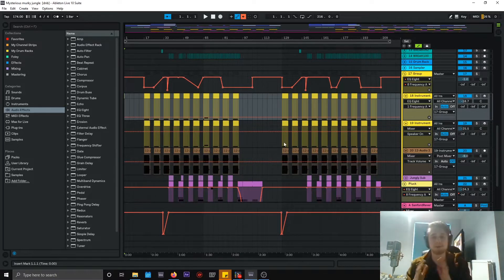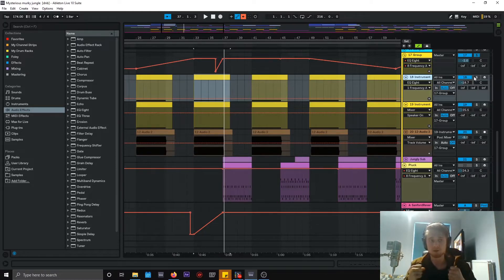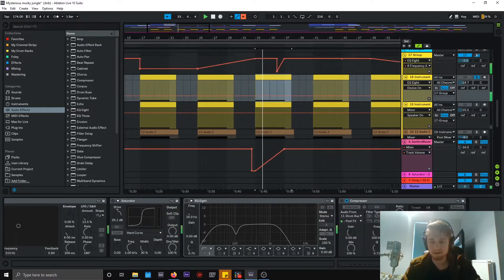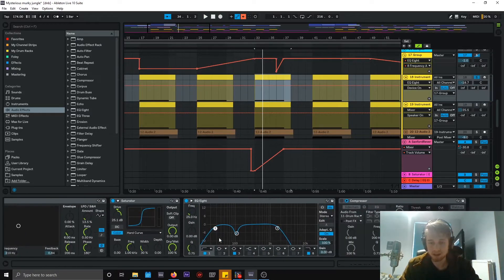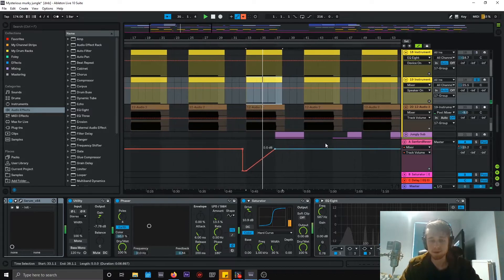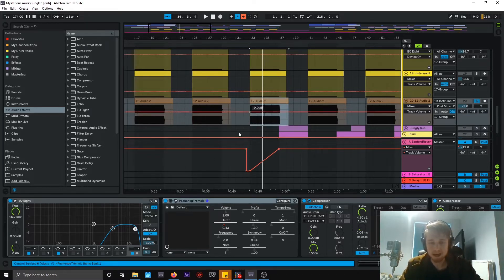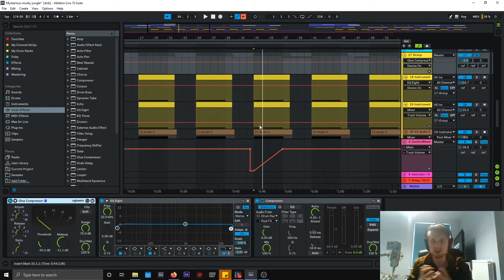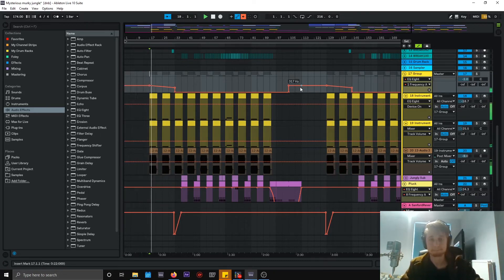Ableton Tutorial: Distorted 808 - DJP COACHING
🠗 LEARN MORE 🠗

Welcome to 'DJP Coaching' your home for Electronic Music Coaching, Tutorials, Livestreams and more! I hope you enjoyed your stay. I'm always looking for suggestions for future content so pop them in the comments below!

𝙋𝙚𝙧𝙨𝙤𝙣𝙖𝙡𝙞𝙨𝙚𝙙 𝘿𝙅 𝘾𝙤𝙖𝙘𝙝𝙞𝙣𝙜 𝙎𝙚𝙨𝙨𝙞𝙤𝙣𝙨

• Basics (What is DJing, Controller and CDJ Layout and Beatmatching)
• Advanced (Building sets, Creative mixing, EQ’s, and Effects)
• Serato (Making playlists and understanding the layout)
• Rekordbox (Managing playlists and exporting correctly for live shows)

𝙋𝙚𝙧𝙨𝙤𝙣𝙖𝙡𝙞𝙨𝙚𝙙 𝙀𝙡𝙚𝙘𝙩𝙧𝙤𝙣𝙞𝙘 𝙈𝙪𝙨𝙞𝙘 𝙋𝙧𝙤𝙙𝙪𝙘𝙩𝙞𝙤𝙣 𝘾𝙤𝙖𝙘𝙝𝙞𝙣𝙜 𝙎𝙚𝙨𝙨𝙞𝙤𝙣𝙨

• DAW Basics to Advanced (Primarily Ableton)
• Sound Design (Serum, Massive, FM8)
• Composition (How to write a song from start to finish)
• Mixing & Mastering (How to turn your idea into a finished product)

(Pricing: First session £15 followed by £20 thereafter)

Also available via Zoom/Skype etc